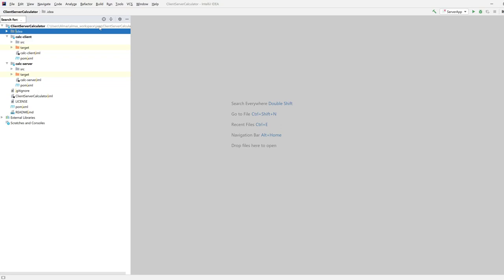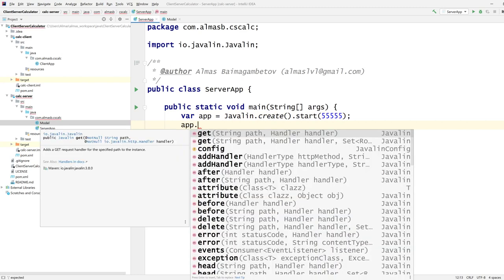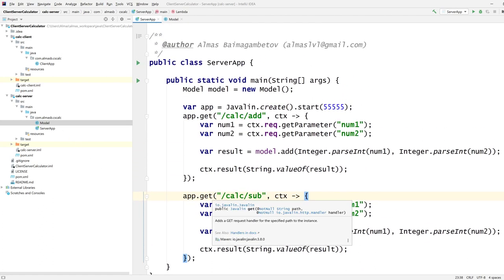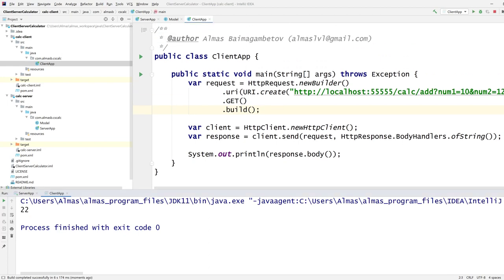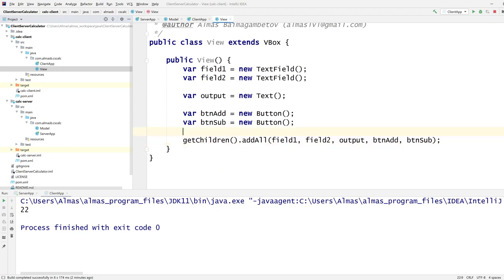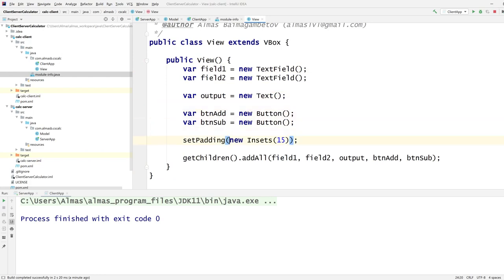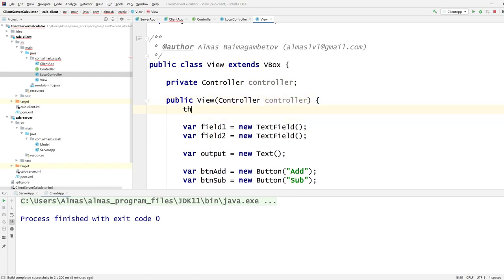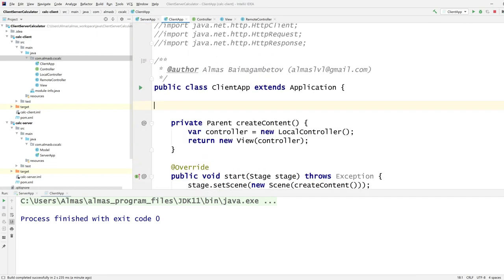JavaFX Software: Client-Server Calculator (HTTP, MVC)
A simple example of the client-server architecture using a calculator.

Note: ideally, if you want to update the UI from a background thread, you need to wrap the updating call in Platform.runLater( ... ).